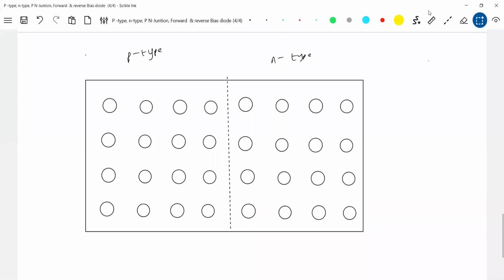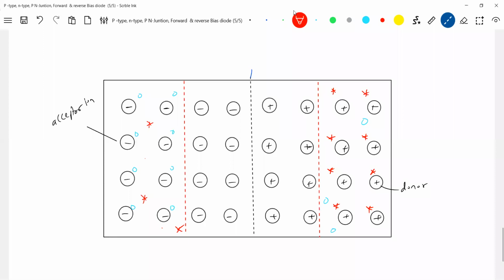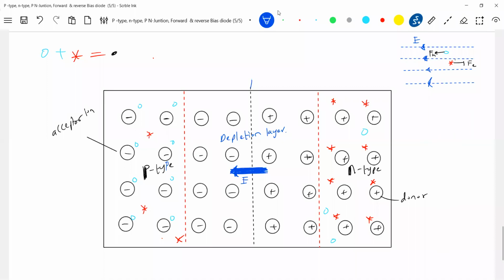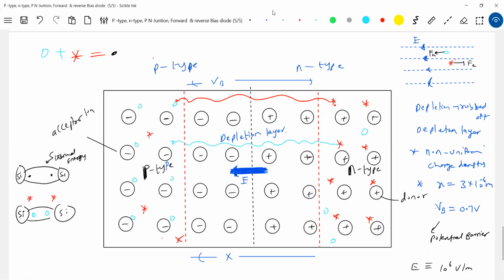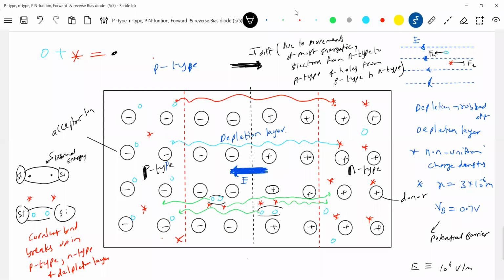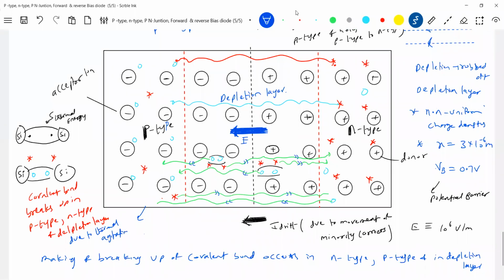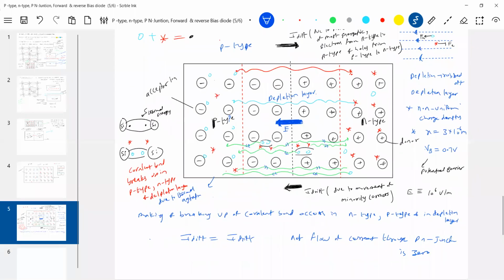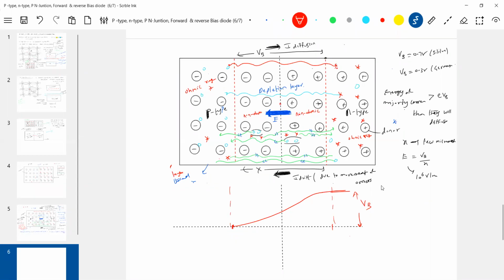5) Physics | Semiconductor class 12 | PN junction ,depletion layer, potential barrier, diffusion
and drift current |.  Physics | Semiconductor class 12 | JEE Main  |